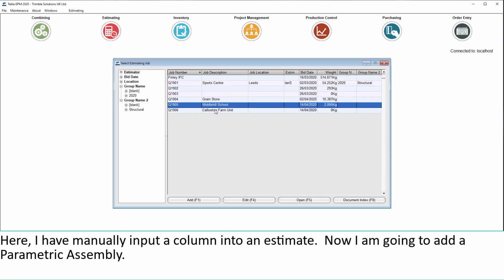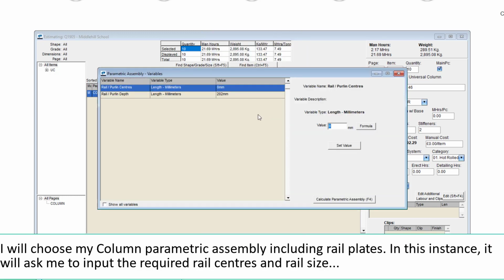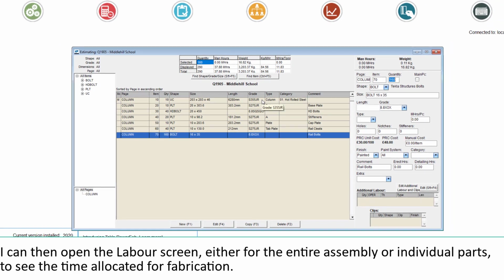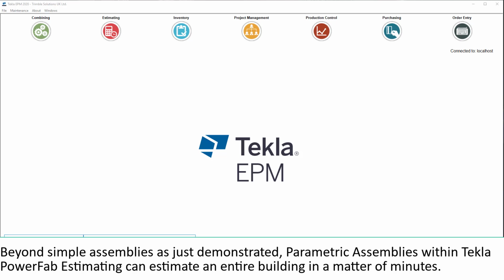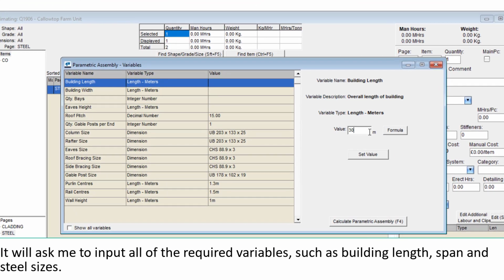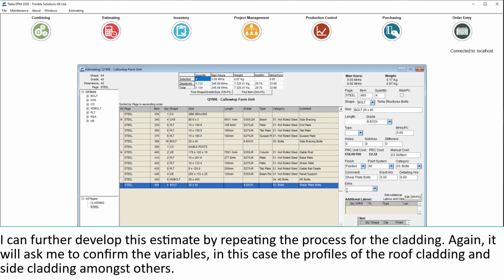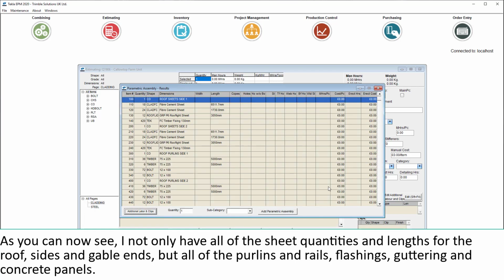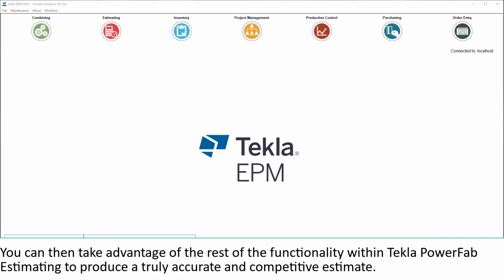Parametric assemblies in Tekla EPM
This video shows how Tekla PowerFab can make steel estimating easier, quicker and more accurate with parametric assemblies.